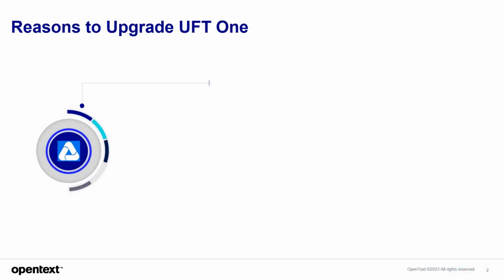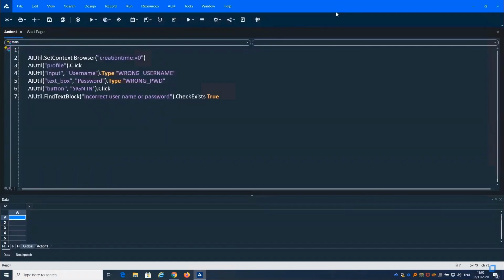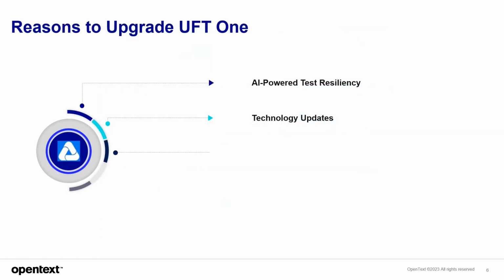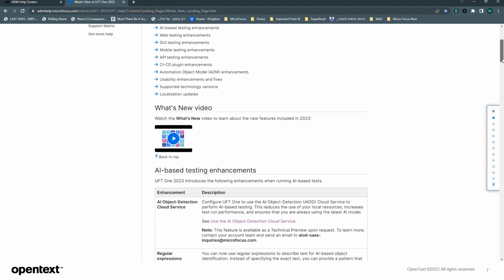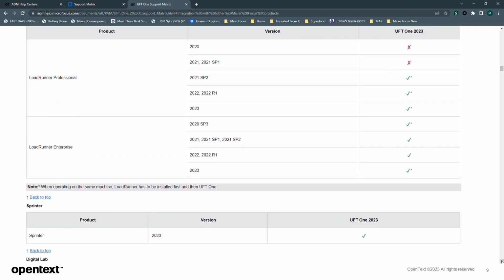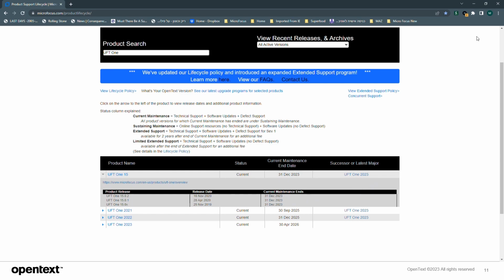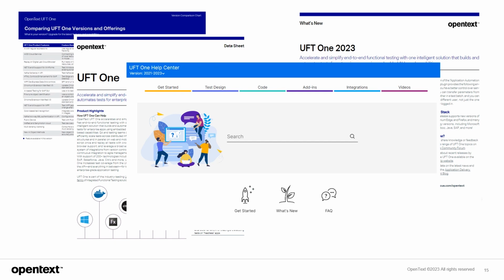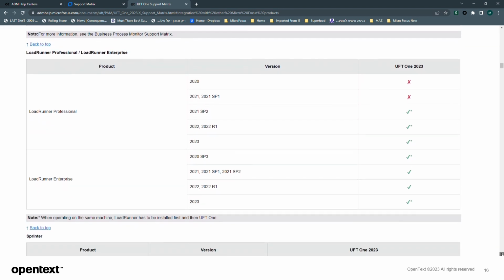UFT One 2023 - Reasons to Upgrade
- What's New in UFT One 2023.